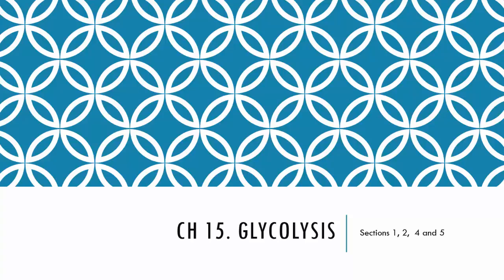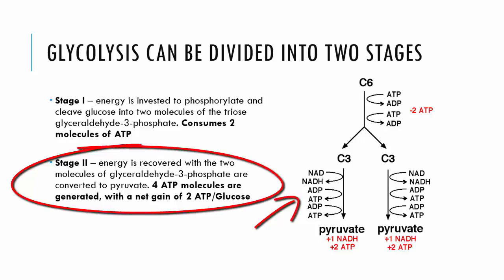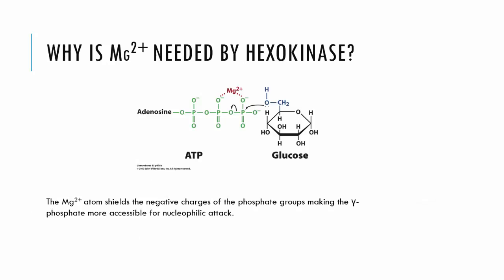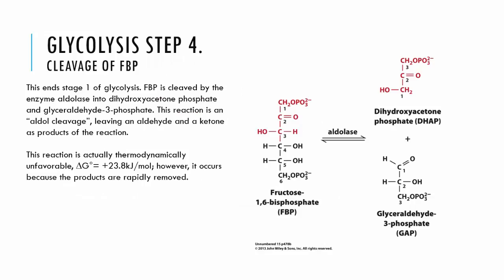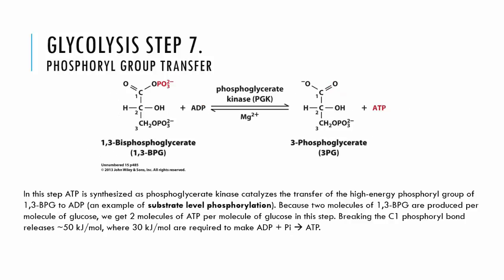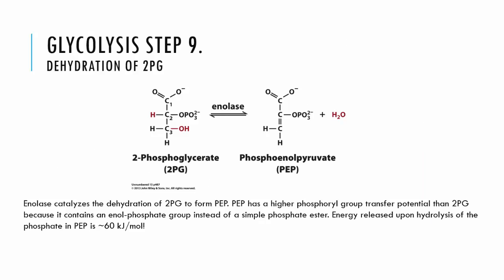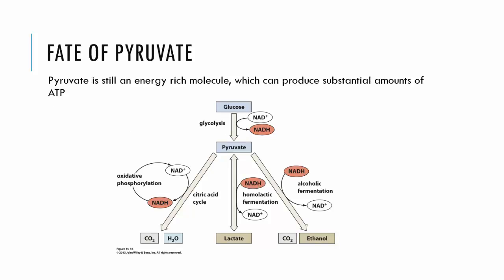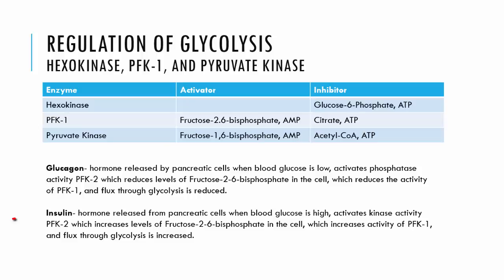Ch 15 Glycolysis and Glycolysis regulation v2015